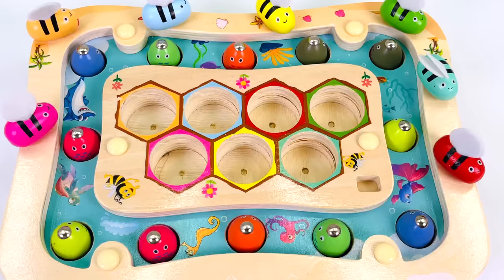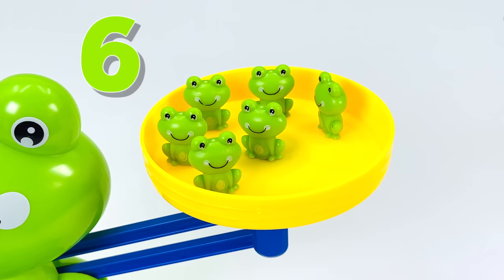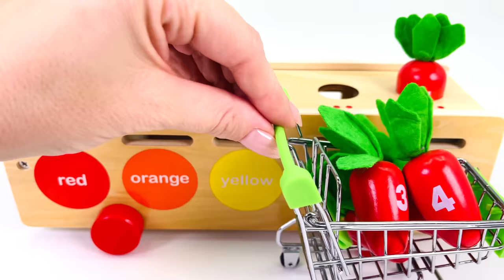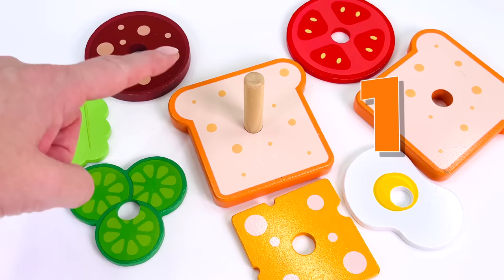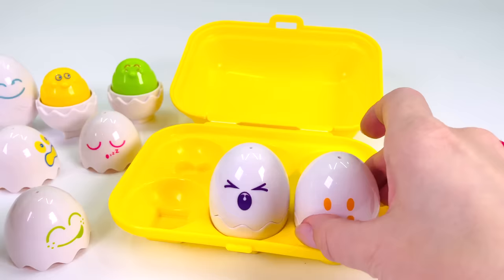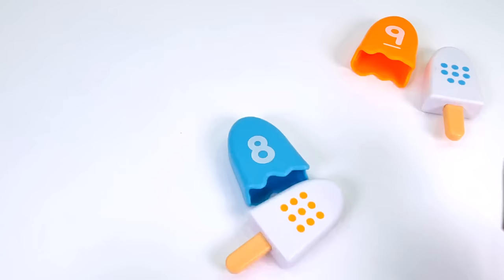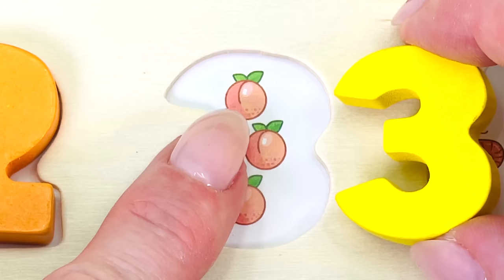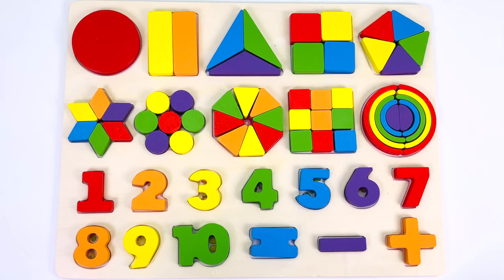Lets Make 10 Types of Shapes with this Montessori Wooden Number Puzzle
This video is a fun way for kids to obtain a greater understanding of shapes and numbers 1 to 10, using this colorful Montessori shapes and numbers puzzle.  This early learning toy is designed for preschool toddlers.